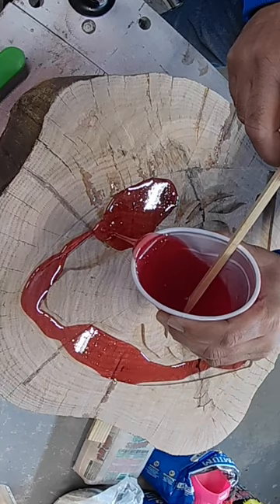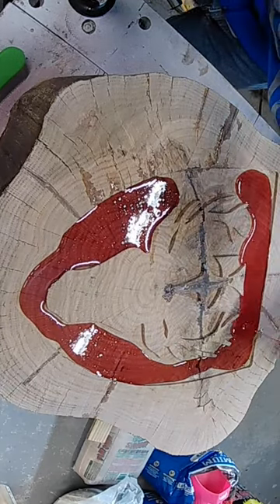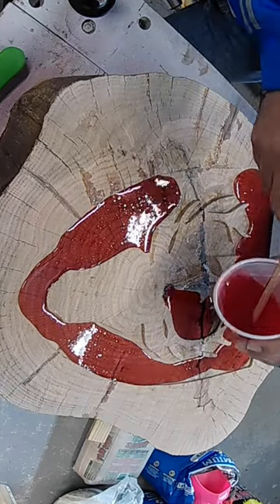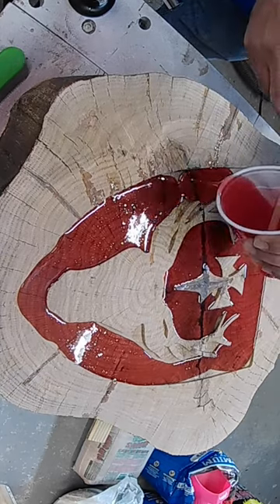Tree Stump Side Table with Epoxy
Epoxy Tree Stump Side Table.